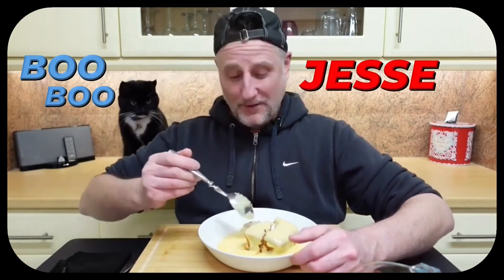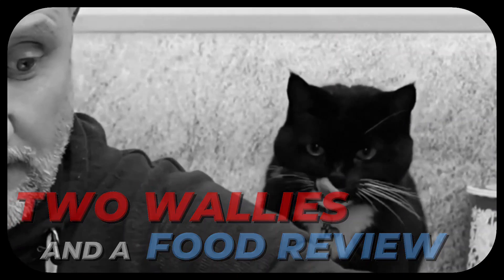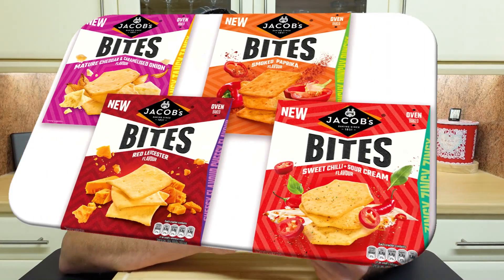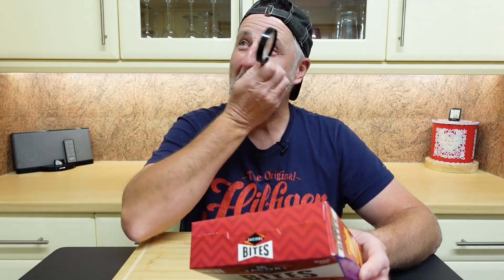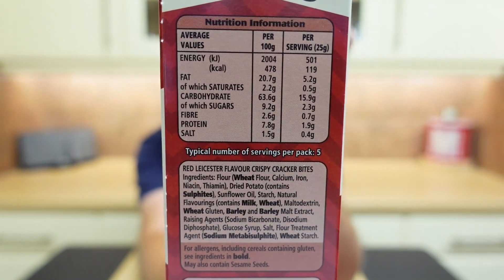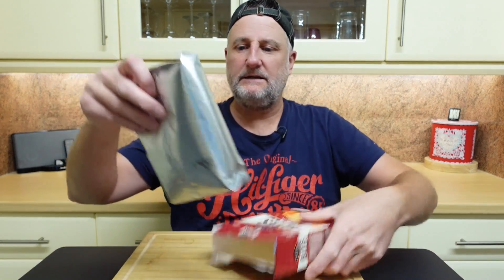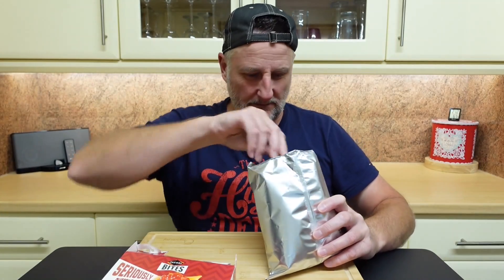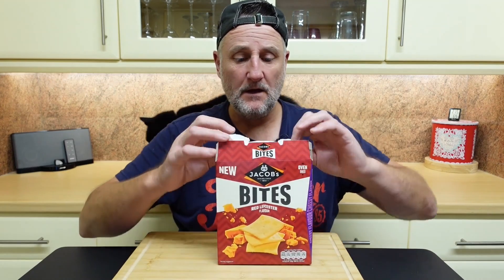If you LIKE Cheddars you will LOVE these | NEW Jacobs Cheddar Bites Red Leicester Review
In this new product food review, Jesse has a go on some Jacobs Cheddar Bites, Red Leicester flavour.

*Prices correct at time of filming.

TrackTribe